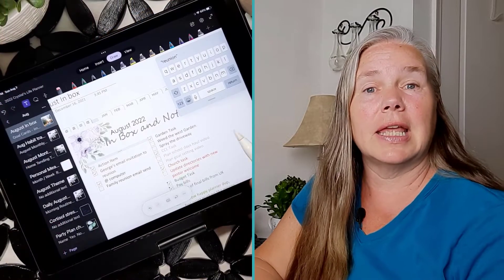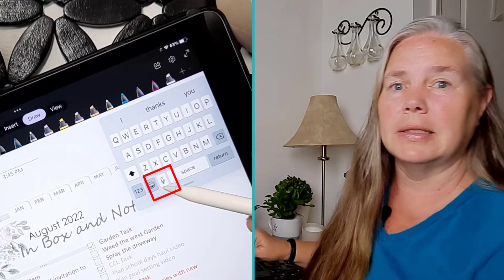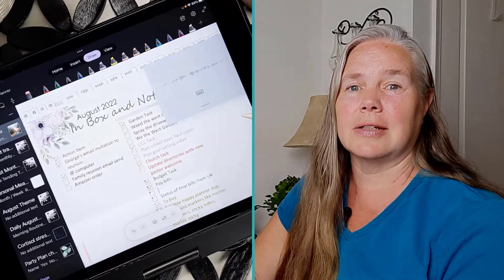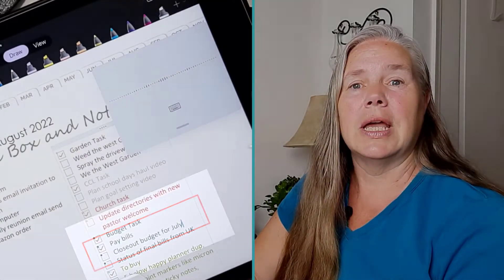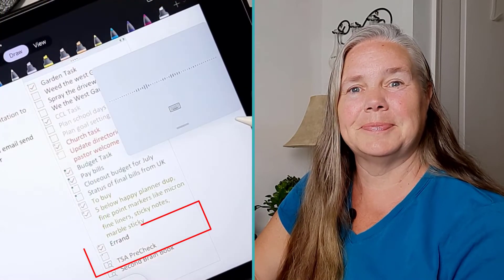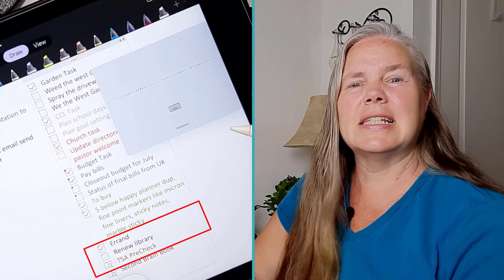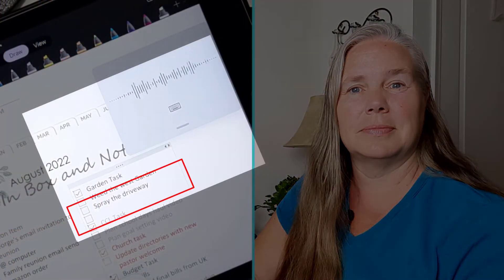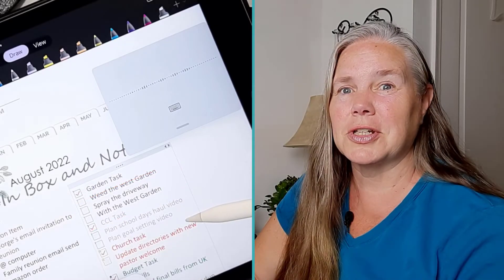Quick Tip Tuesday: OneNote Microphone Button: Speech to Text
Published on Sept. 13, 2022

Using the microphone button on your keyboard to convert your speech into written text is a game changer. Learn how in this video.

Chapters
0:00 - Introduction
0:29 - Microphone Button
1:53 - Conclusion

• DCPDigitals - 2022 Whiteout Planner
○ Etsy Store
• Stickers - PrettyPlannerPlace

Production Music:
A Simple Way - Camtasia

GTD Capture